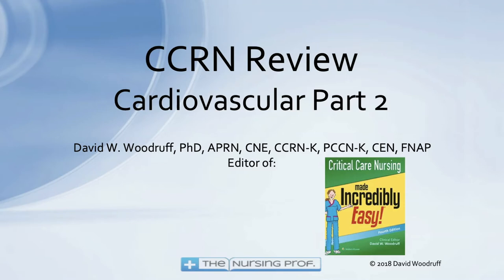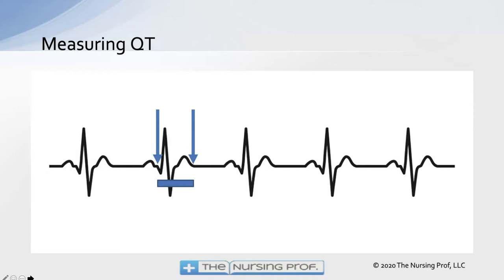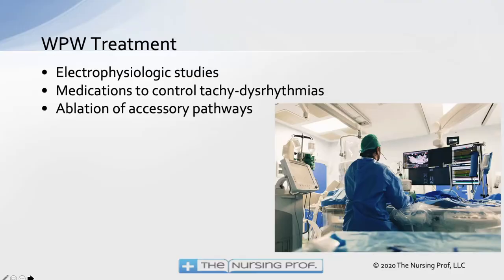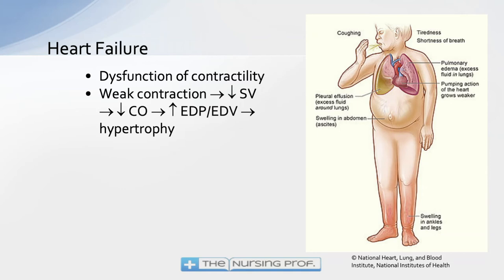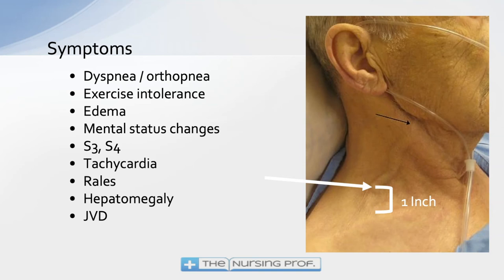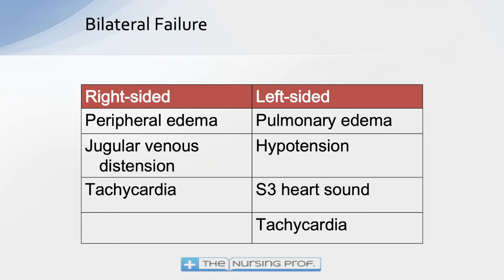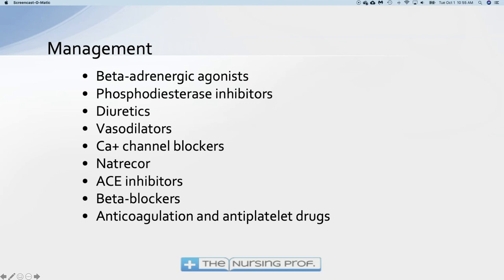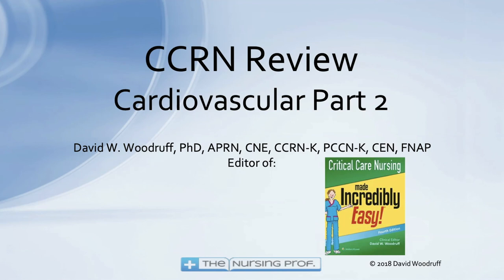CCRN Cardiovascular part two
Cardiovascular content from the Critical Care Nursing (CCRN) exam.